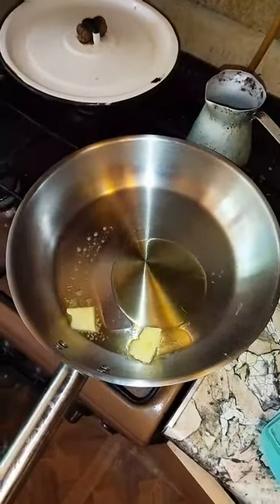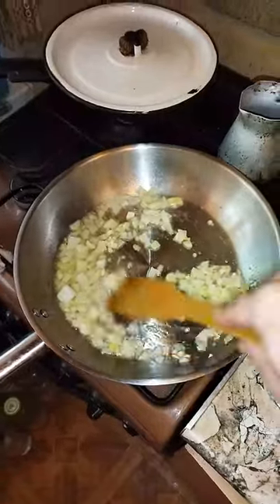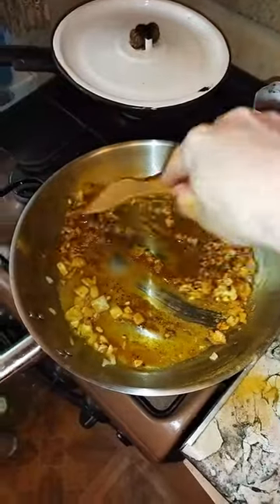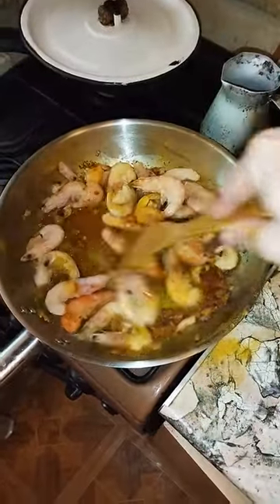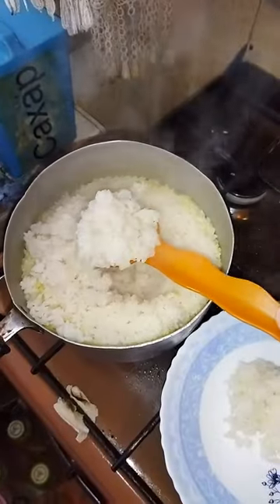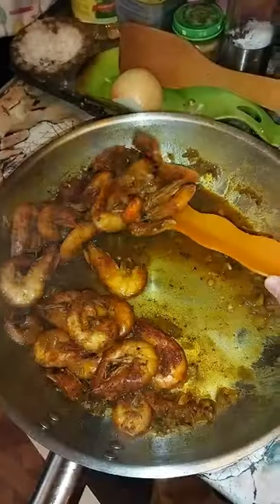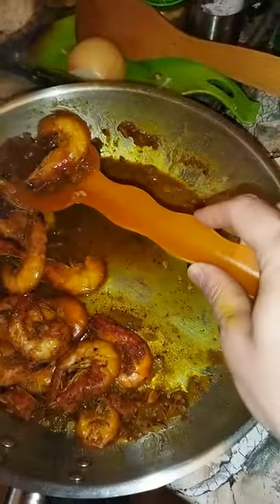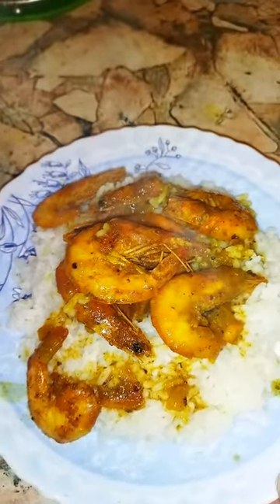Spectacular Shrimp Over Rice Recipe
Hello my friends! In this video we are making delicious shrimp over rice. All you need is:
- Some shrimp
- butter
- olive oil
- Onion and garlic
- Indian Spices
- Salt and pepper
- 2 cups of rice
1. Add butter and olive oil on hot pan
2. Dice onions and garlic
3. Cook on hot pen for 3 minutes while mixing
4. Add the shrimp
5. Cook for 5 minutes while mixing
6. Cover with lid and simmer down on low heat for 10 more minutes
7. Cook 2 cups of rice in 4 cups of water for 25 minutes
8. Serve the shrimp over rice
Support please by donating to ⏬
My Bitcoin wallet: bc1qj8w9vz2h2vqfn8v52ycwhc5d99syantlleu9u4
My Ethereum wallet:
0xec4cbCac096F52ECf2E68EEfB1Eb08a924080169